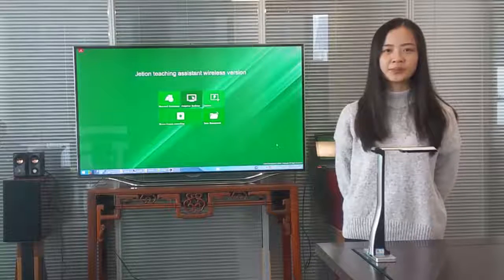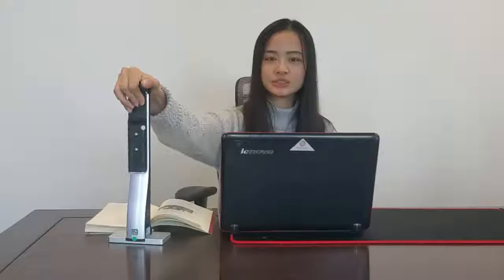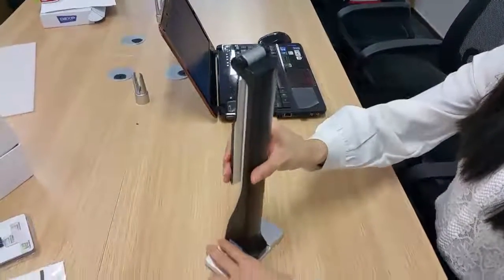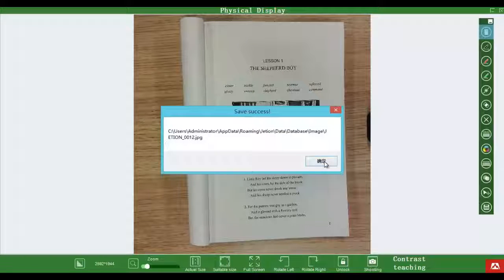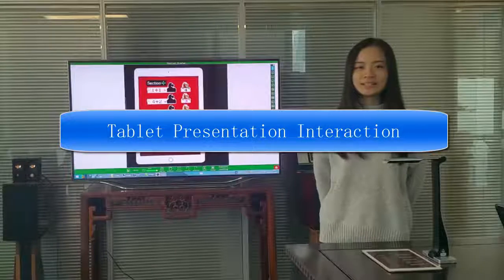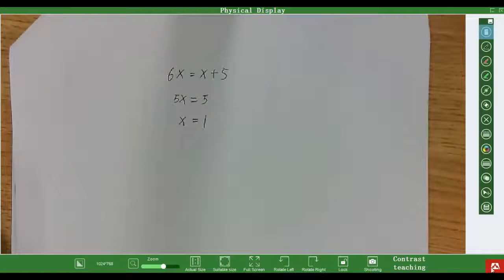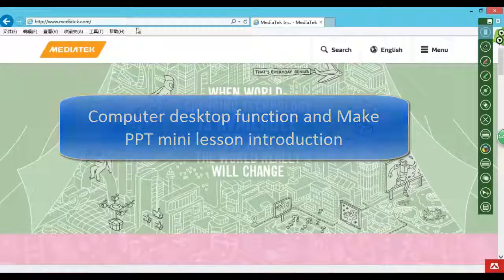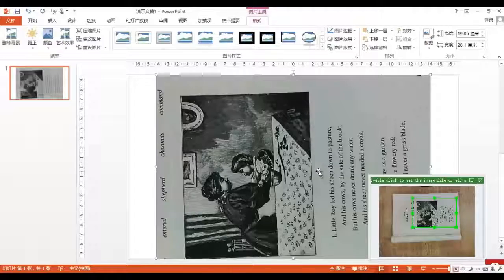Jetion Wireless Visualizer Education Equipment-Teaching Assistant Visual Presenter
Wireless Wi-Fi Connection
Resolution：8Mega pixels（3264*2448）
Lens：10Mega professional len
Application platform: All in one machine, interactive whiteboard,laptop, computer
Product design:270degree shooting at any angel
Color depth:24 bits
Scan size：≤A4
Frame rate:25fps
Output format:JPG/BMP/PNG/GIF/TIF
Video format：FLV/MP4
Wireless transmit rate: 150M/S
Scan light source：2pcs LEDs